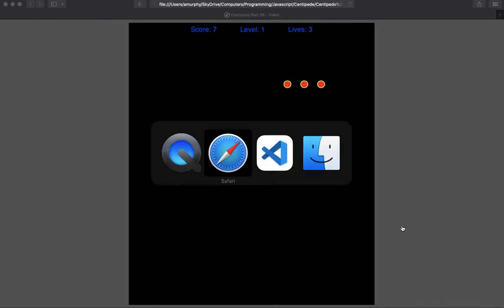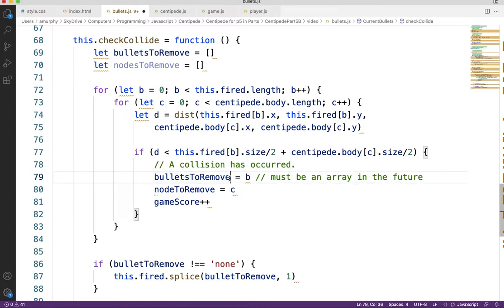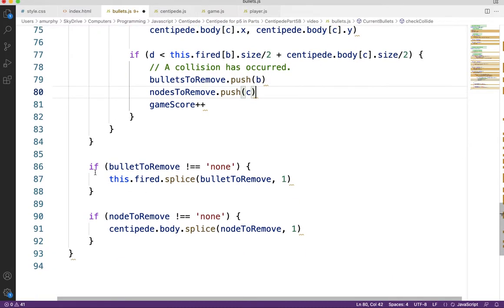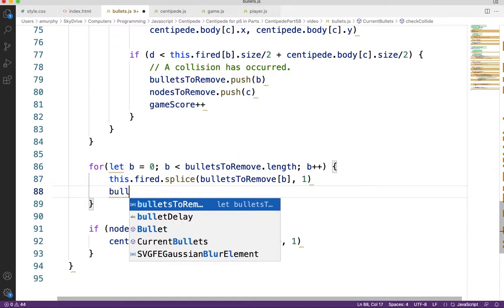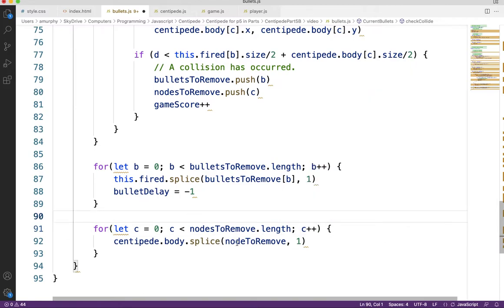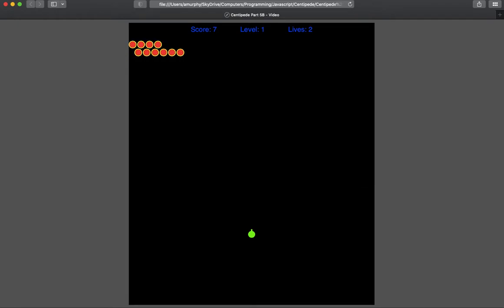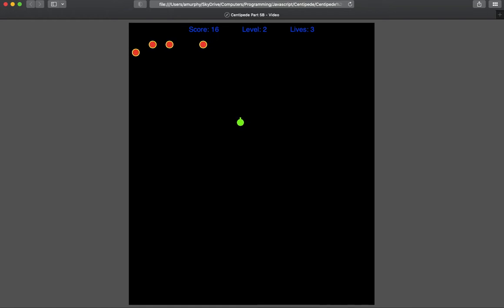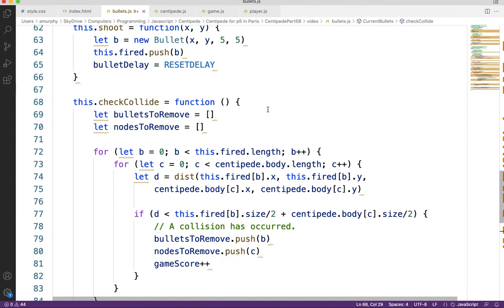Centipede in HTML/JS with p5.js - Part 5B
This is a quick adjustment to the checkCollide() function that we implemented in Part 5.